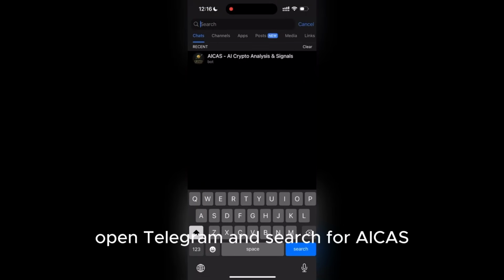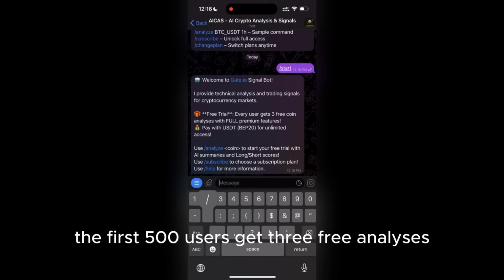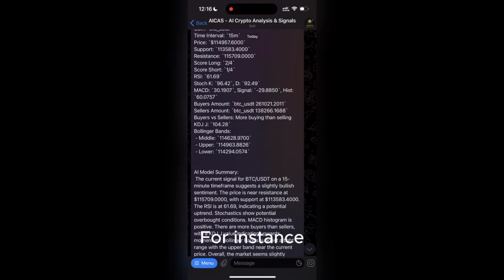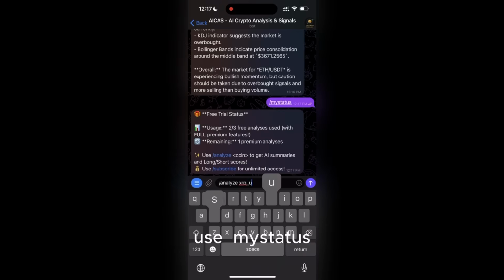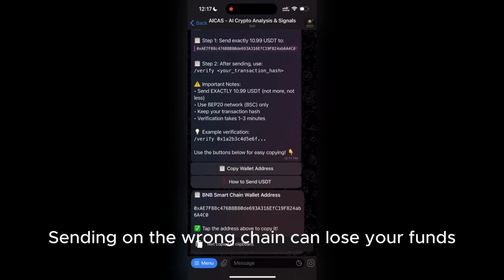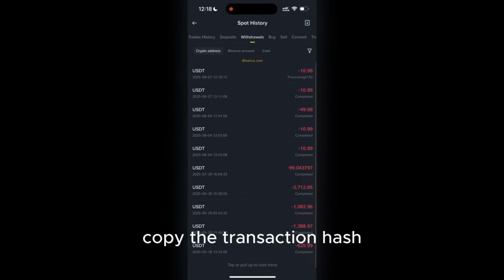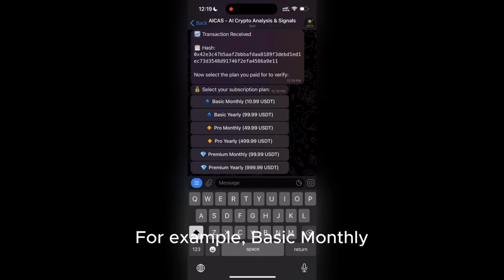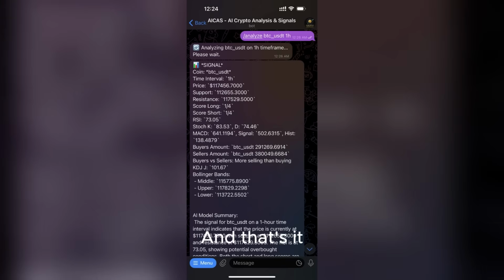AI Crypto Learning Bot – Understand Markets, NFA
Discover AICAS — the FREE AI-powered crypto learning bot on Telegram 🚀
Explore and understand crypto technical indicators in real-time, with the ability to choose your timeframe.

In this video, I’ll show you how to start using AICAS, the AI-powered Telegram bot that helps you learn and analyze crypto markets, completely free:

✅ How to find and start the AICAS bot on Telegram
✅ How to run market scans & read AI suggestions
✅ Tips for getting the most out of the free version
✅ Overview of premium AI summaries for deeper learning